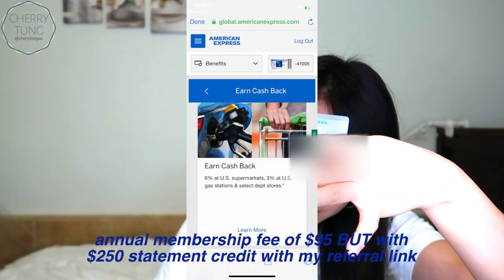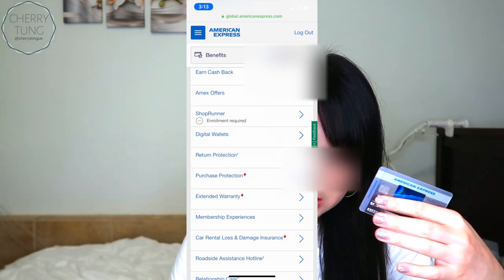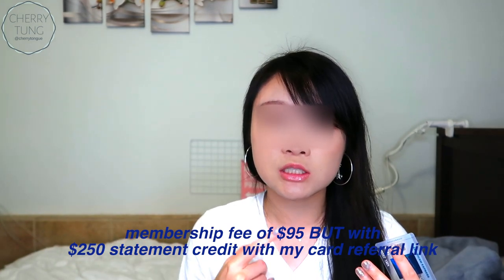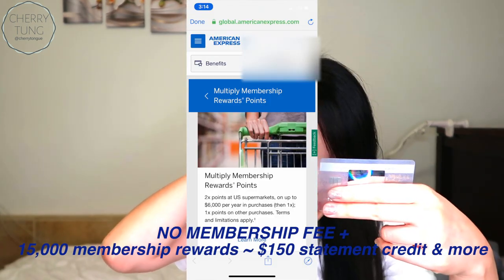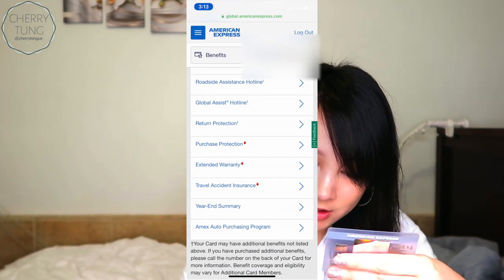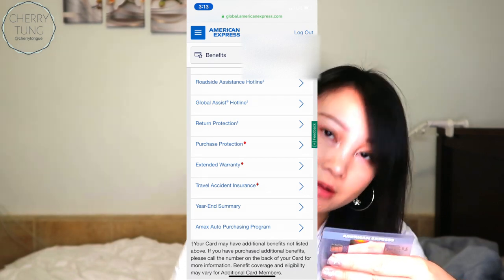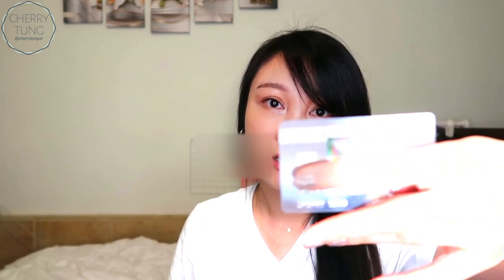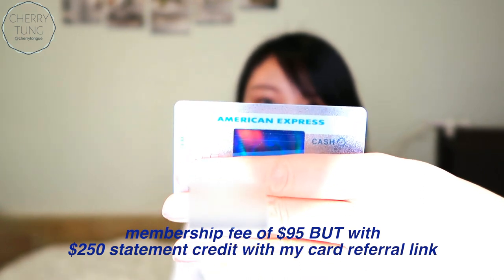AMEX EVERYDAY CARDS V. BLUE CASH PREFERRED COMPARISON + PERKS // Cherry Tung